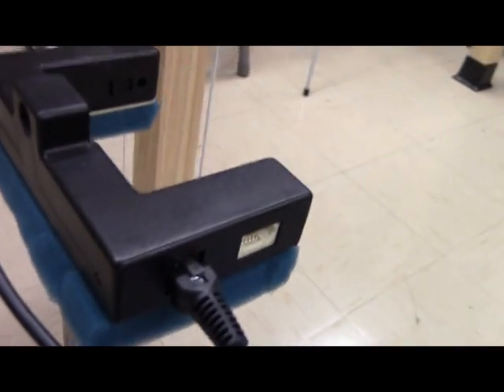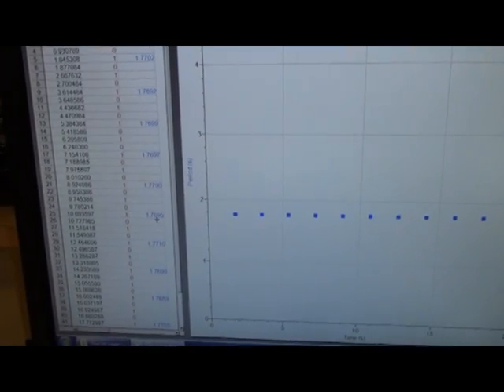Eperiment 6 The Pendulum P261 FCW V1 F20141